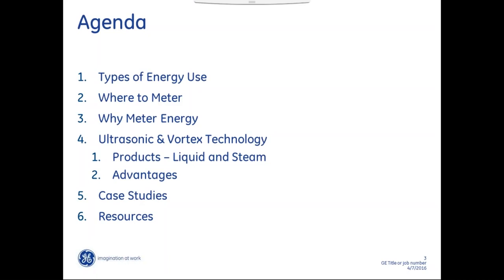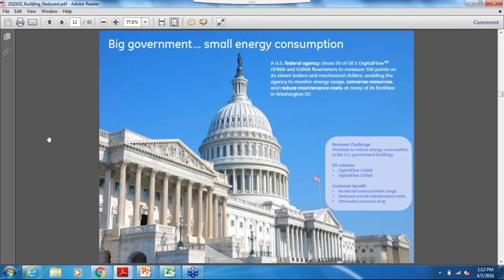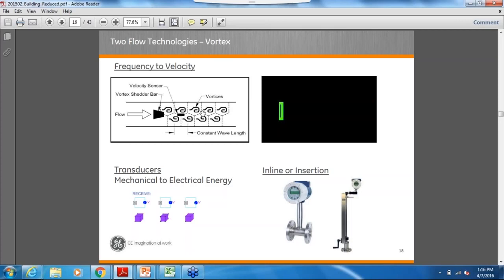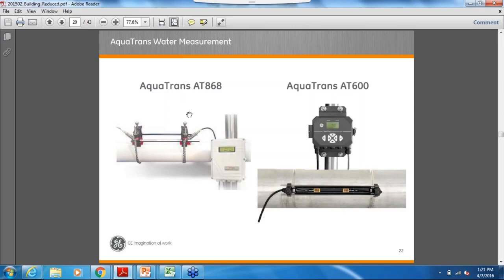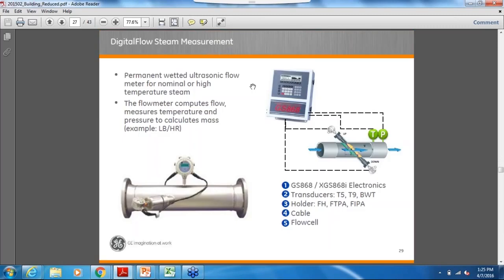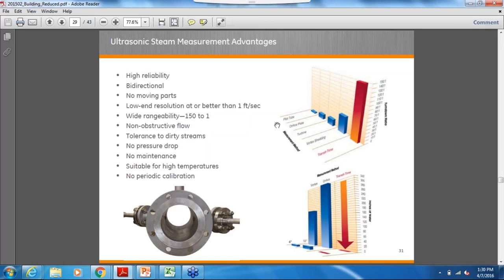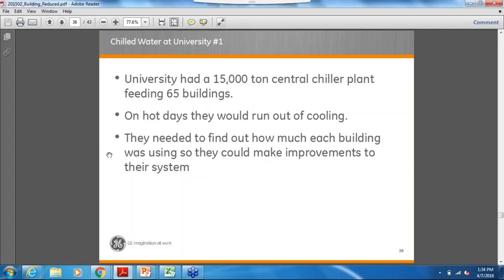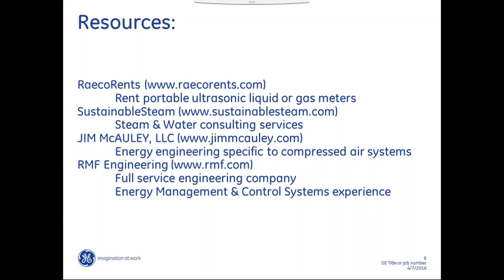Using Ultrasonic Meters for Successful Energy Metering, a Lesman Webinar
GE's Dan Kilpatrick discusses the use of ultrasonic technology in measuring facility energy consumption.

He covers the following:
• Understanding the different types of energy use
• Why measuring facility energy use is important to your operational efficiency and your bottom line
• Top reasons to use ultrasonic technology for energy measurement
• Facility energy measurement case studies and best practices